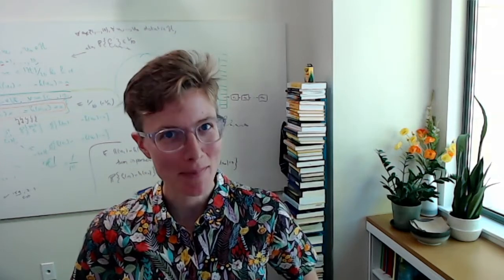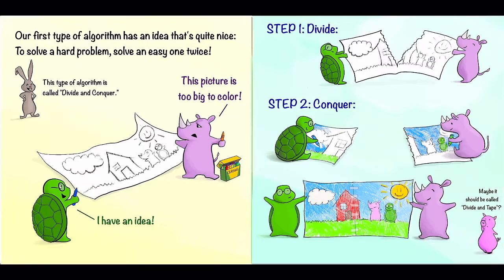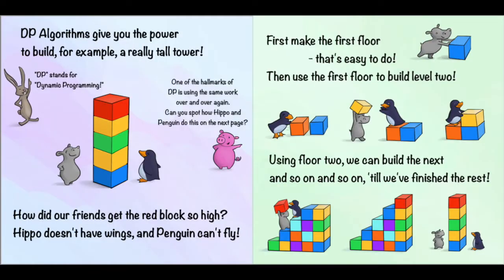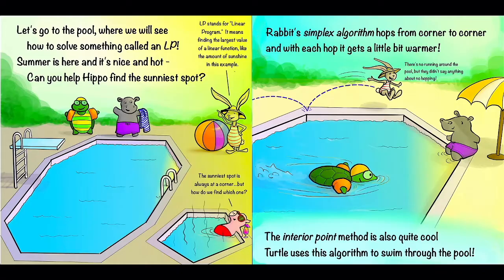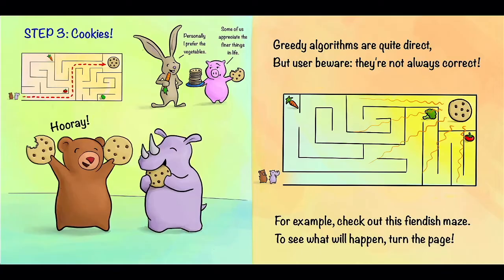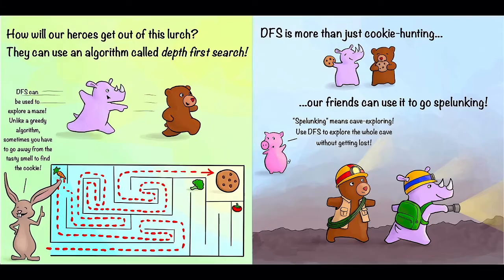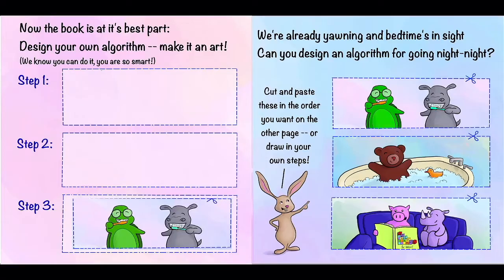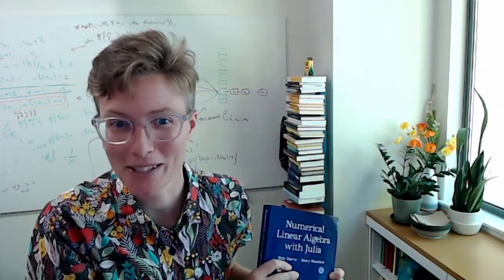Algorithms For Toddlers!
Introducing "Algorithms for Toddlers," by Aviad Rubinstein and Mary Wootters.  For sale here!